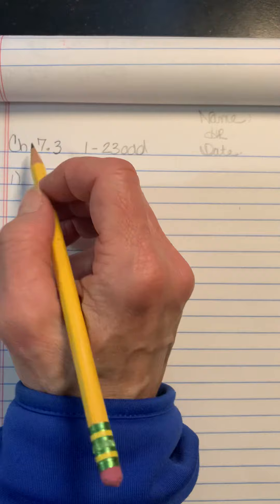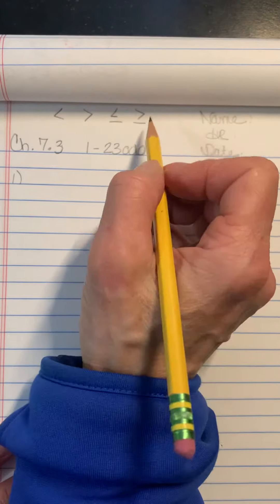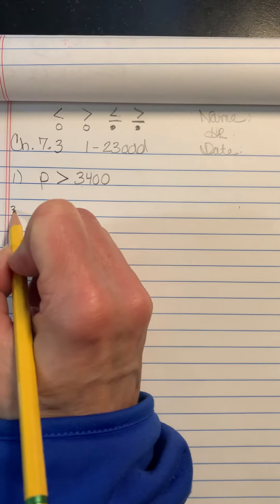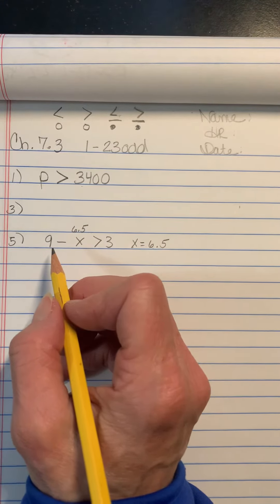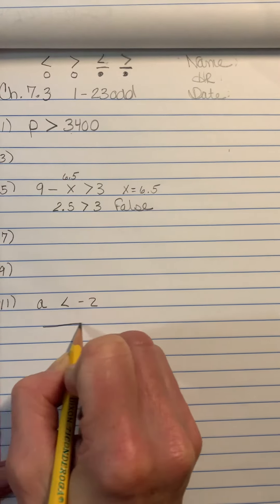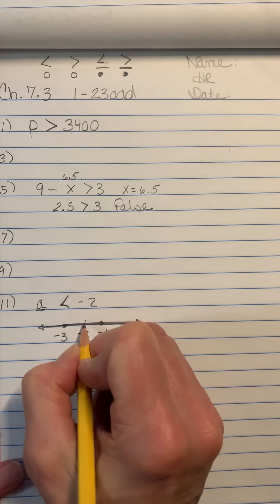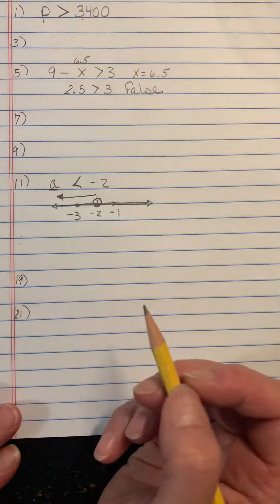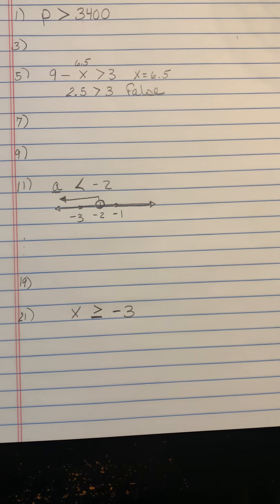7.3 Hwk Setup